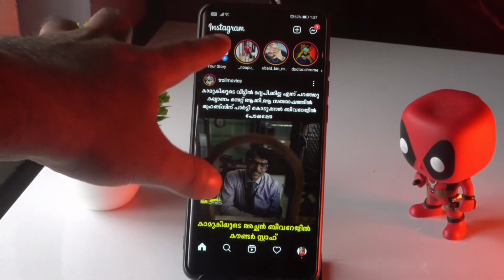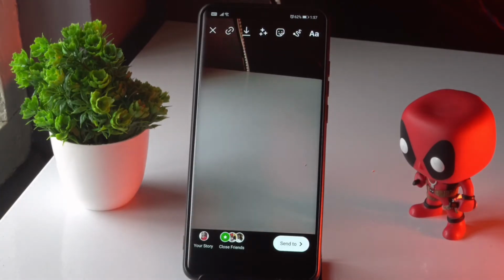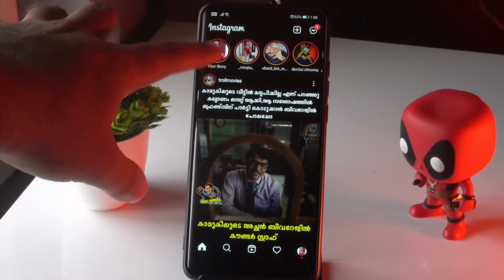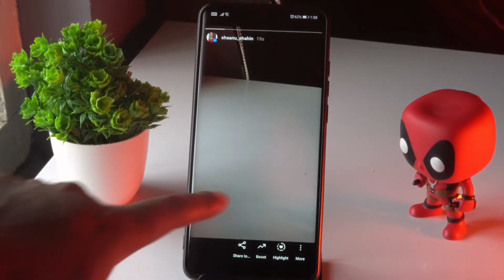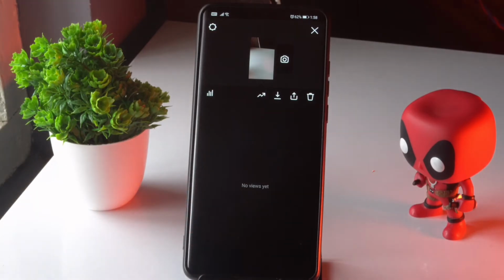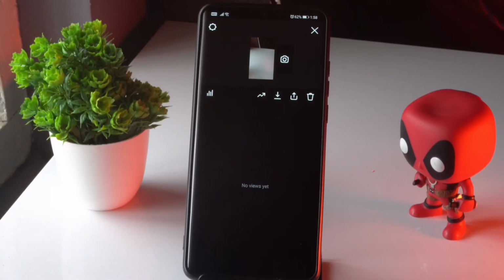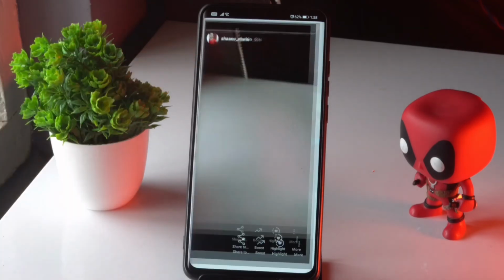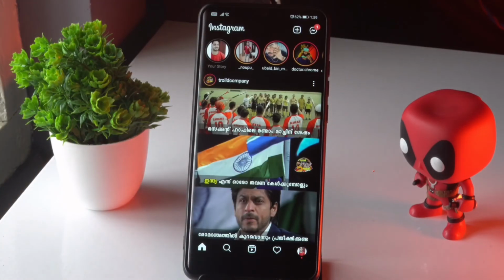How to know If Someone Viewed your Instagram Stories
Instagram Stories were a big hit with users worldwide. They’re interesting, customizable, and make for great entertainment. It’s for this reason; they’re just as fun to view as they are to make. If you’ve taken advantage of Instagram’s Stories feature, you’d probably love some feedback about who is watching your artwork.

In this edition of the Tips and Tricks series, we look at how to see who viewed your Instagram story.